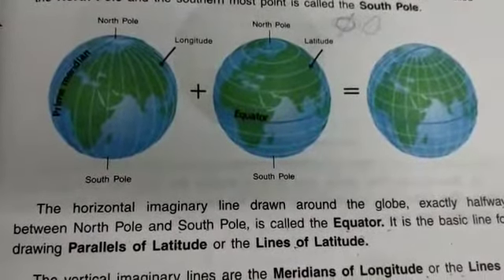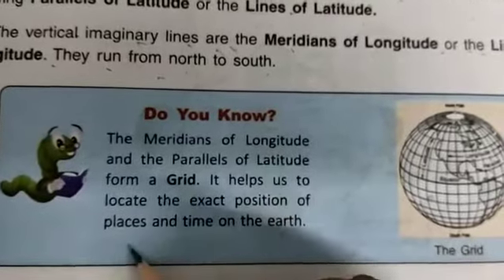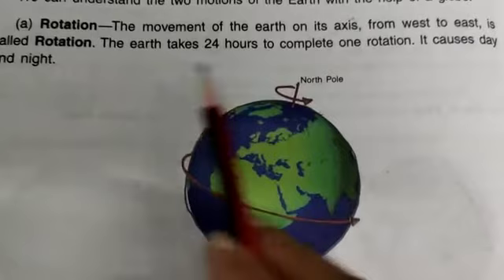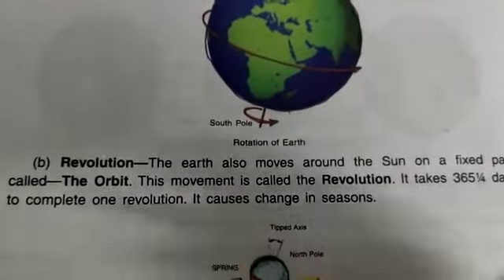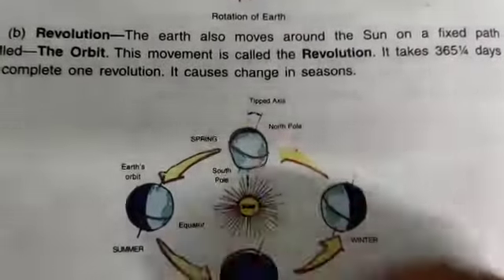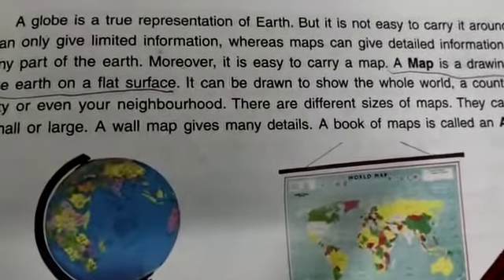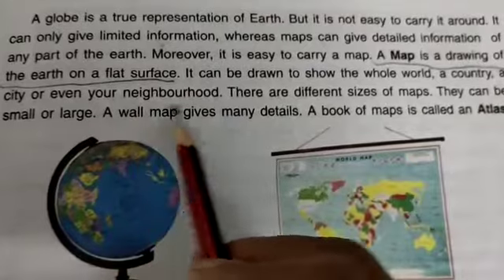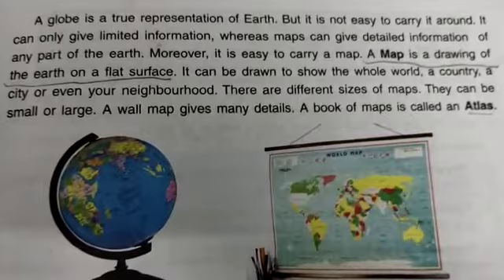DAV nahan, class -5 , social science , L-10,Mapping India ( part 2)repeat